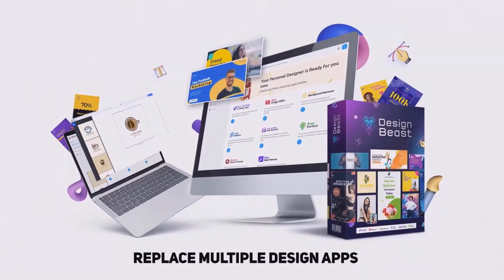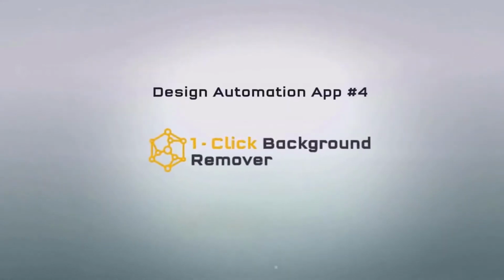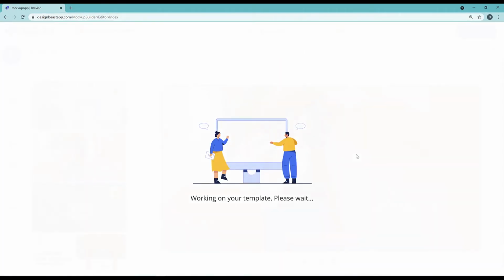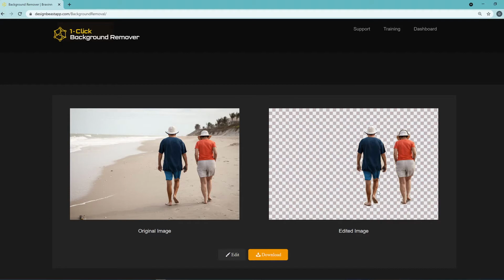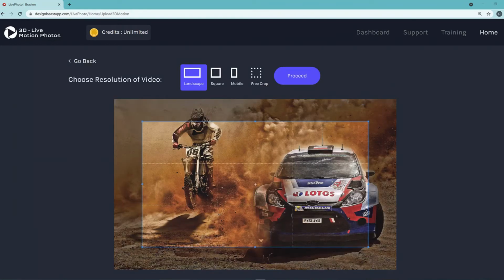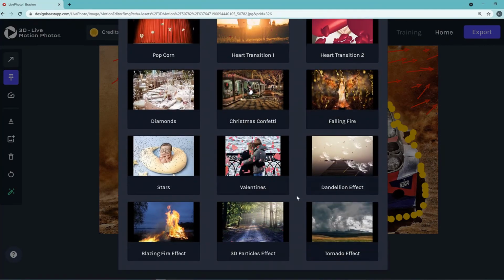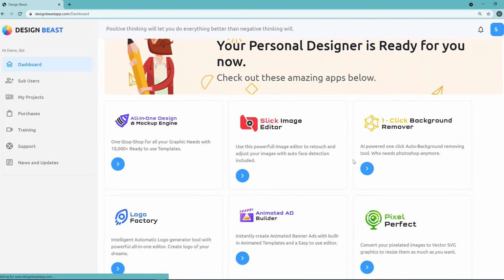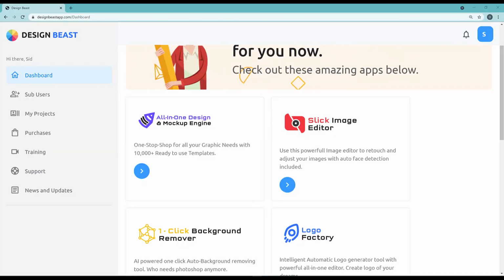DesignBeast Demo - Design Beast Review